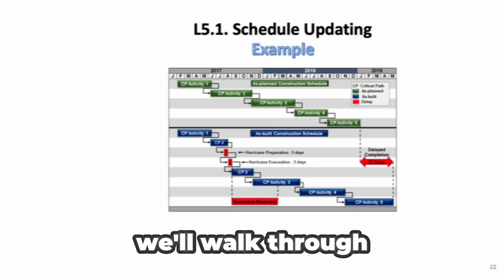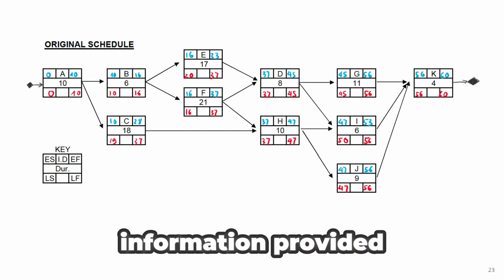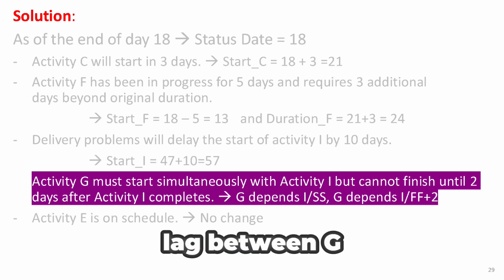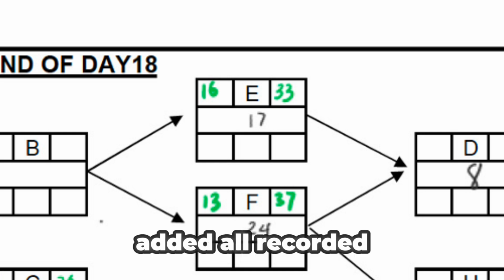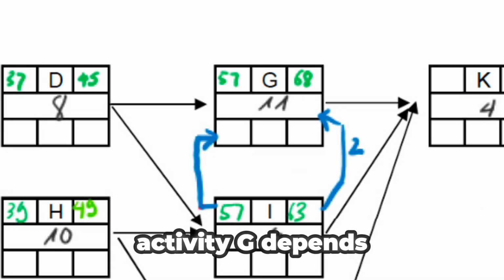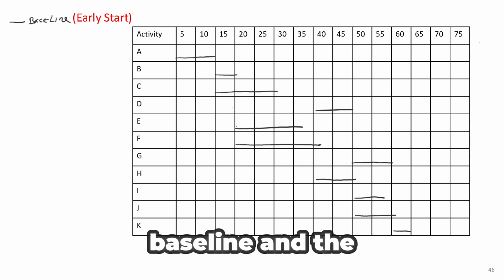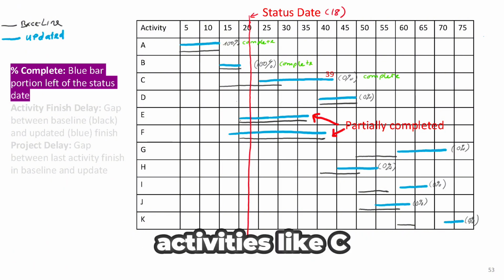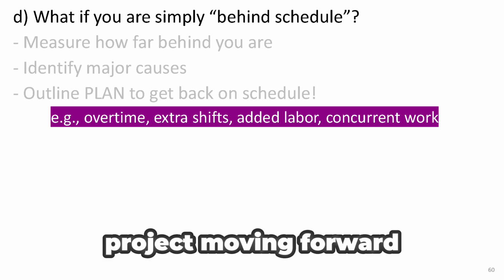V5.1b-Schedule Updating Example